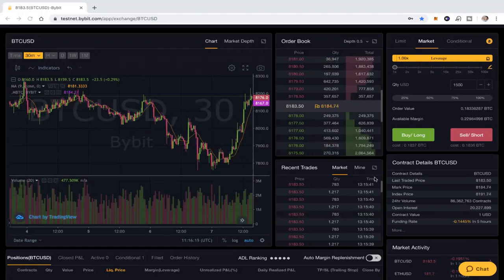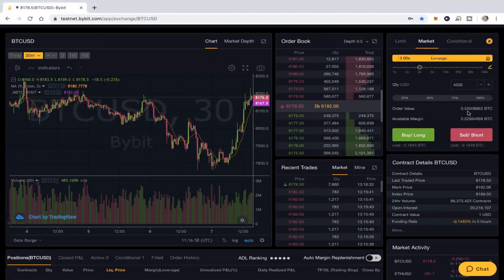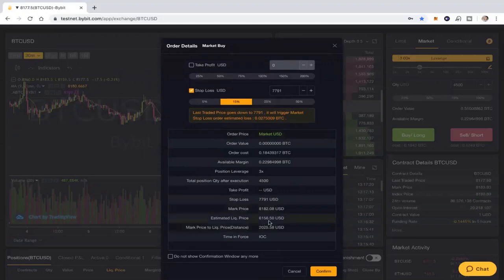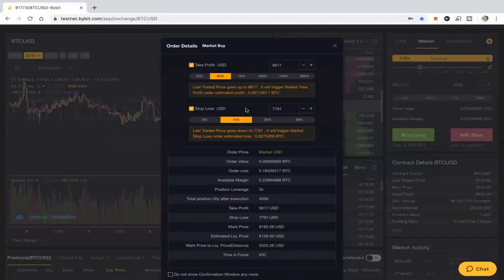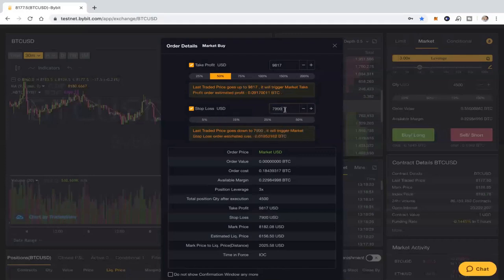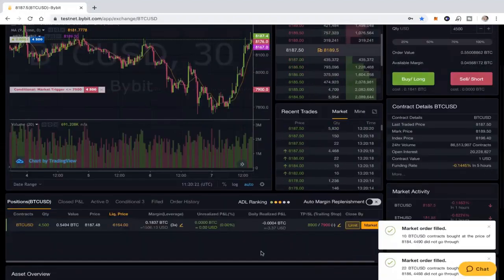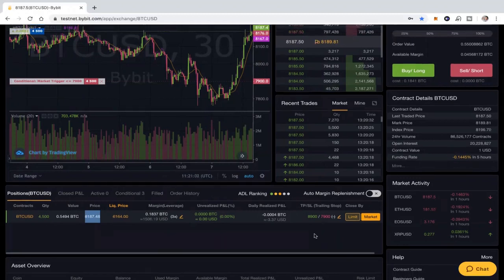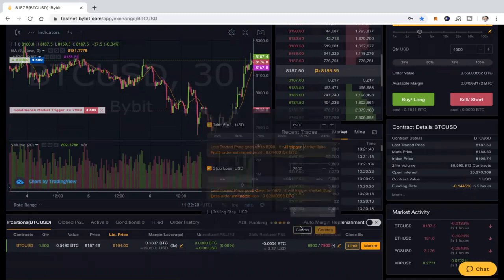Market Order with Buy Limit and Stop Loss Bybit Tutorial Leverage Trading 2024